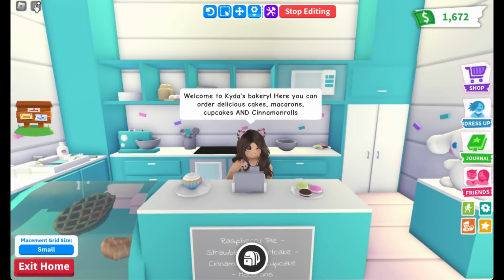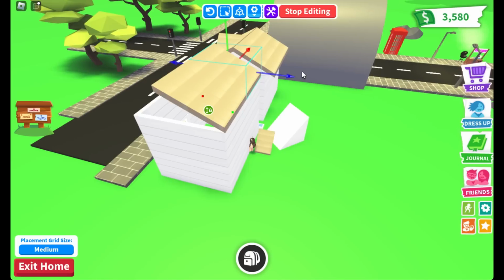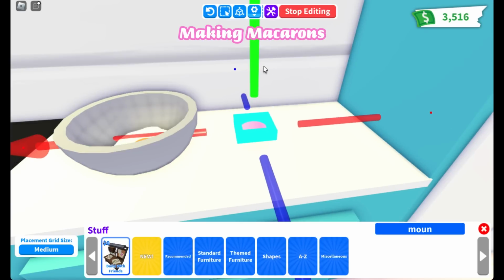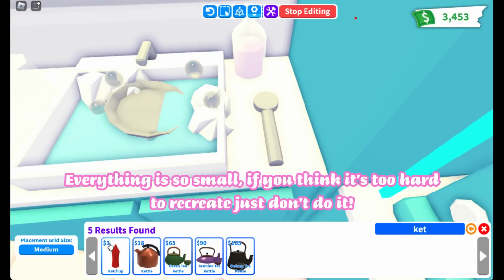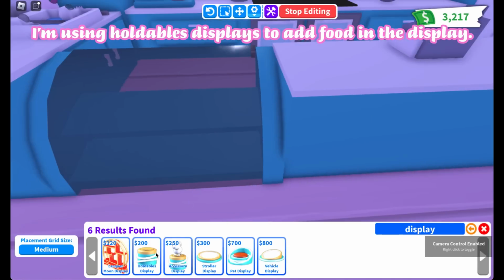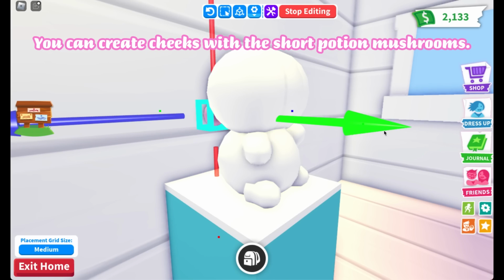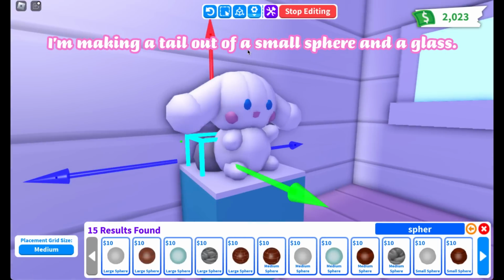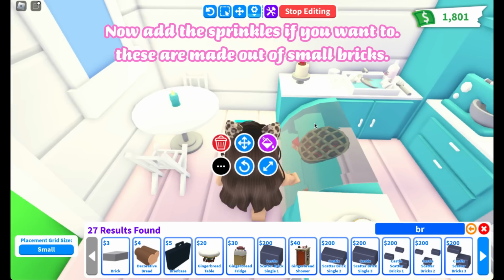MY MOST DETAILED BAKERY BUILD with CINNAMOROLL in Adopt me!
❀Information❀
House used: Racetrack house $2200
Bucks costs to build the bakery and decorations: $3112
Just the bakery house: $581

Lukrembo - Onion
Lukrembo - Branch
Lukrembo - Bread

Adopt me house build
Adopt me trading
Adopt me build hacks
New builds
Lunar new year coming soon
Rabbit
Bear
Motorhome
Campervan
Camper
Eggrefresh
Newegg
Leavingegg
Japanegg
Rainforest egg
Southeast asian egg
Mountain house
opening
hatching 100
Aesthetic
Modern
Cute
Tree kangaroo
spring
blossom
Hare
Pigeon
Border Collie
Jungle pets
update
Bucks gaining cap
Jobs
racetrack
City egg
Household egg
NEW EGG UPDATE
grinding area
bucks
get rich
infinity
infinite money